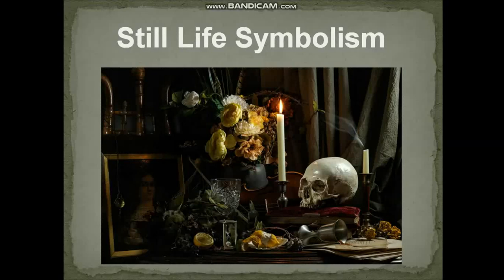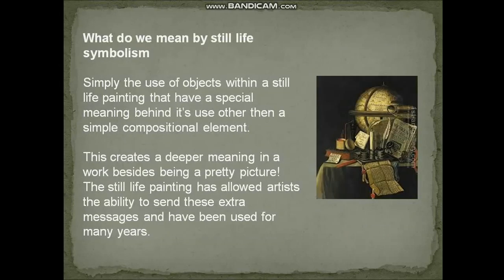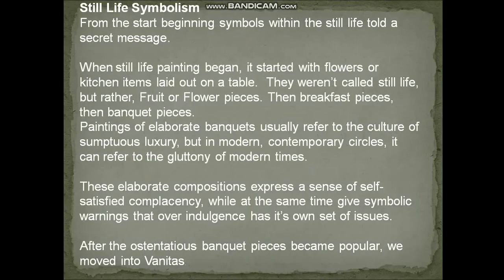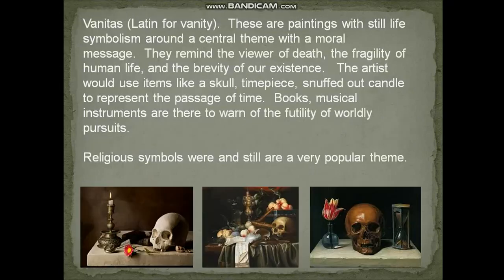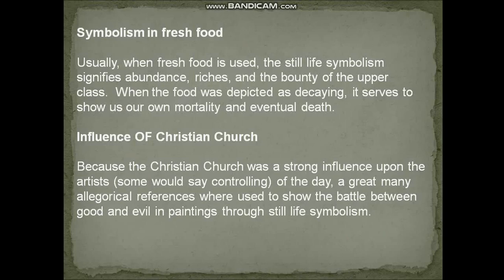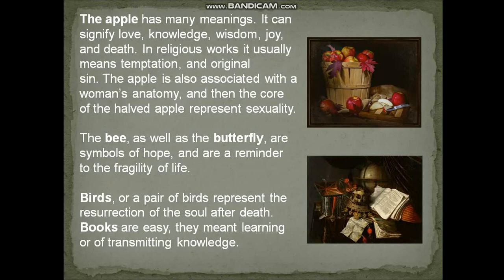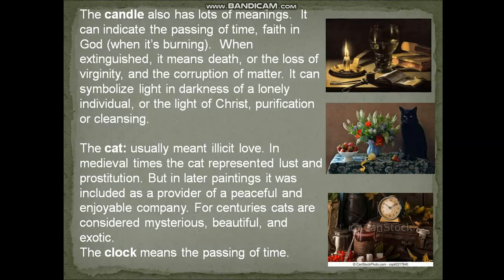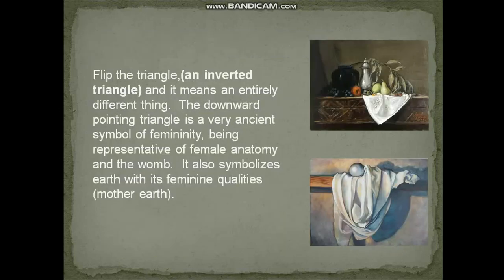CLASS 10 & 12 ART - STILL LIFE SYMBOLISM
CLASS 10 & 12 ART
TOPIC - STILL LIFE SYMBOLISM